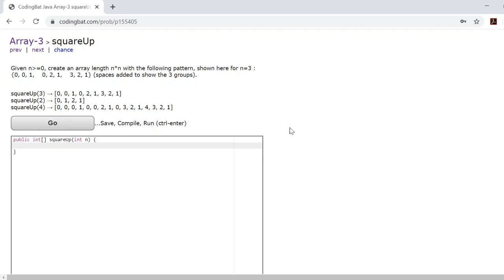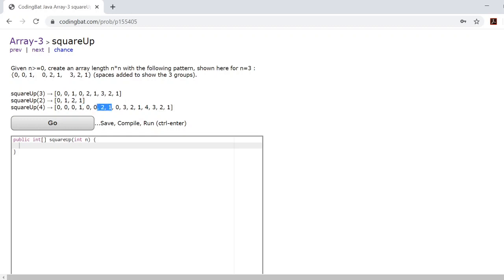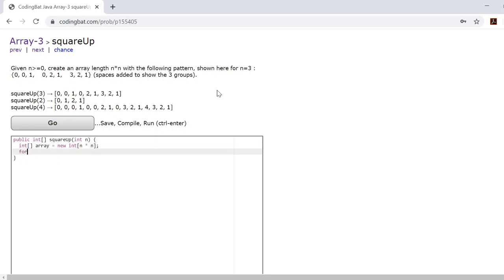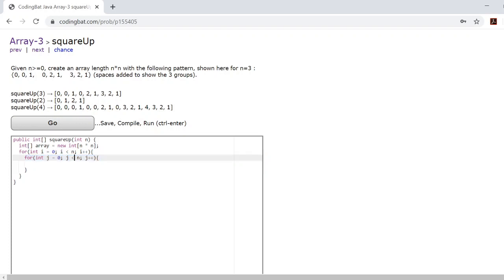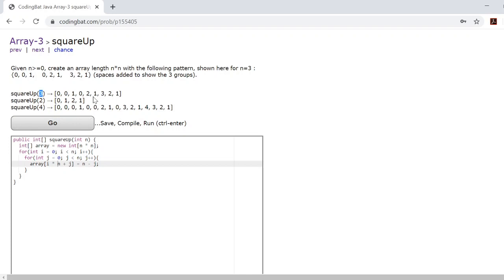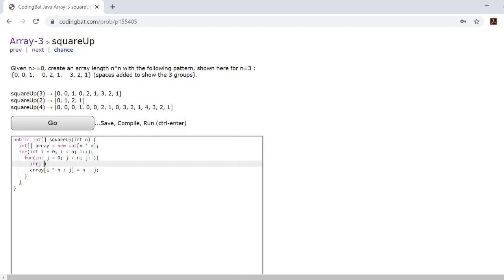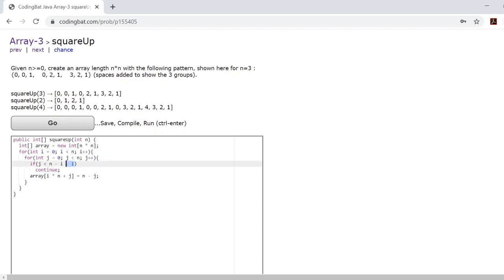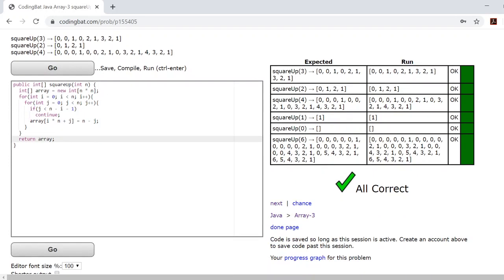Array-3 (squareUp) Java Tutorial || codingbat.com